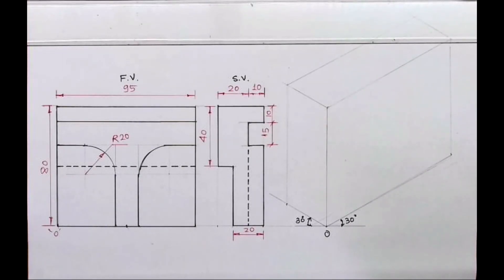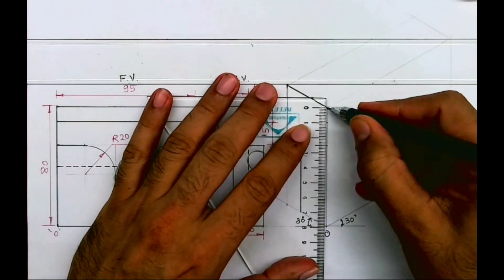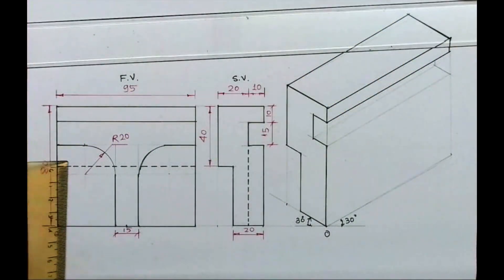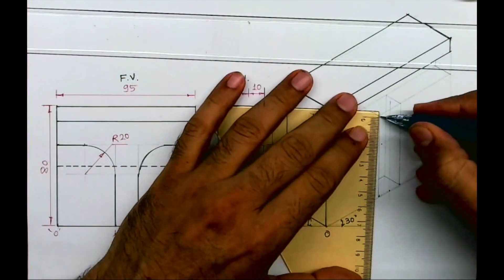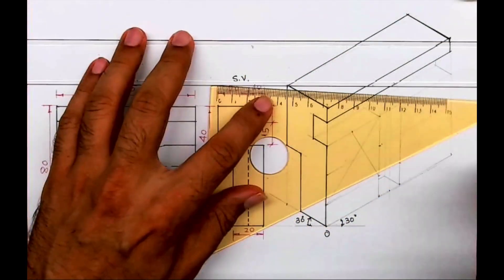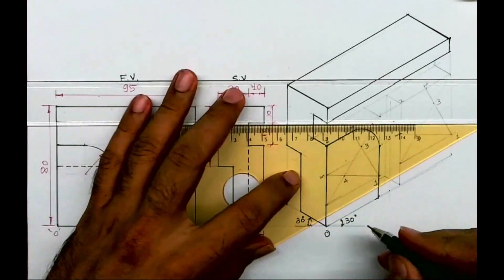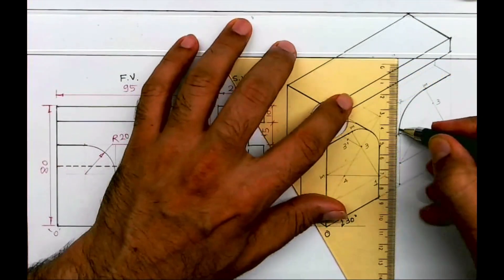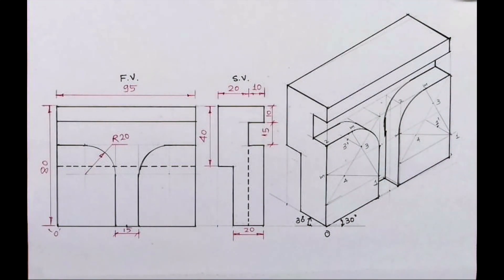How To Draw An Isometric View